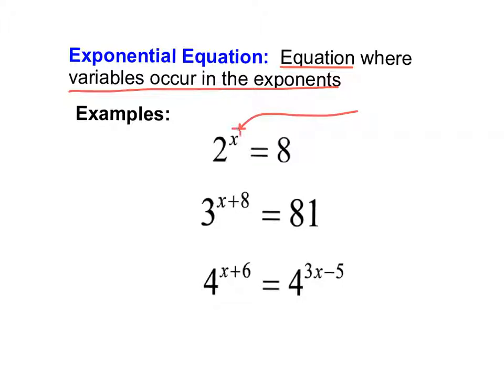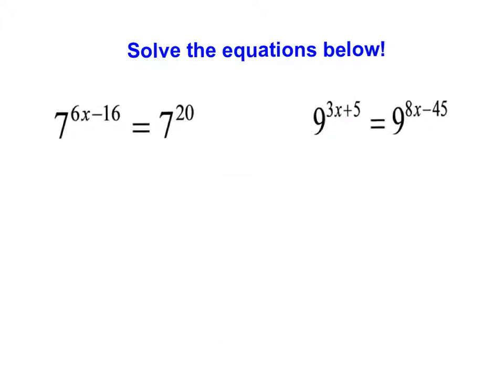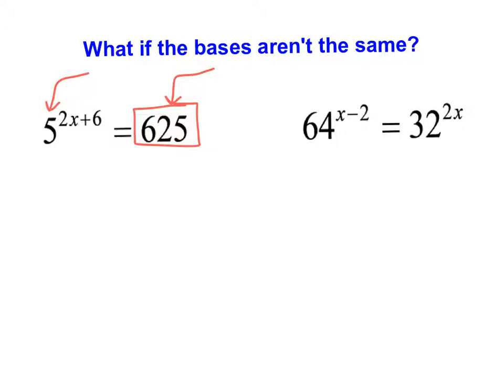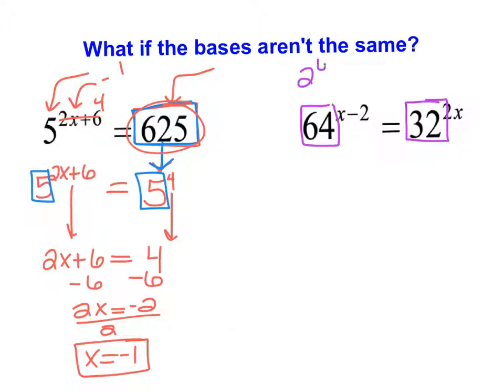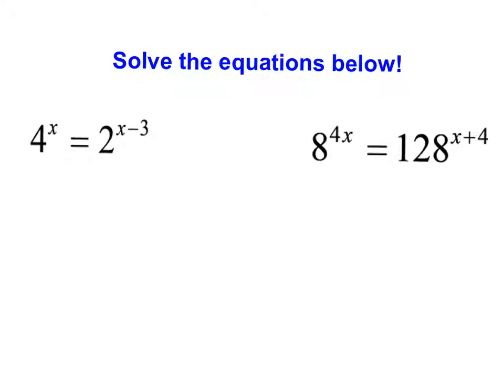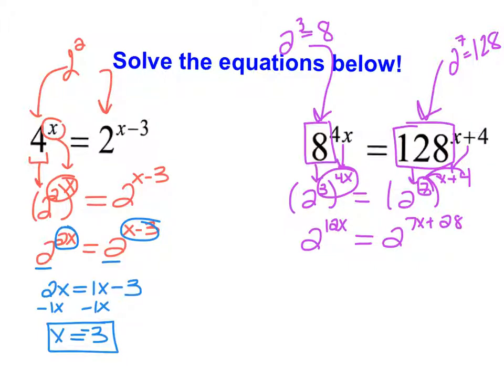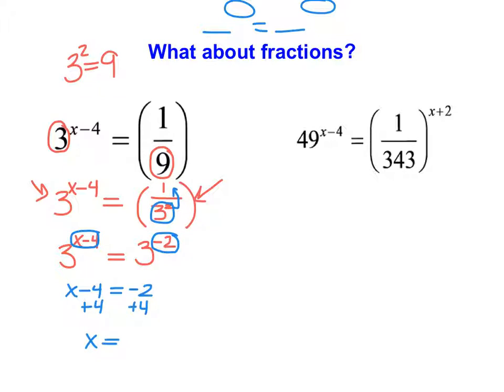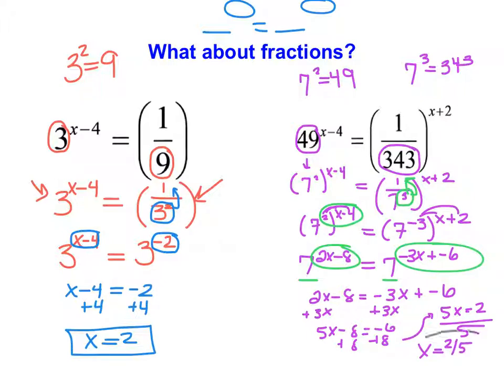Ch6V12- I can solve exponential equations.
Algebra - Solve Exponential Equations By Getting Common Bases